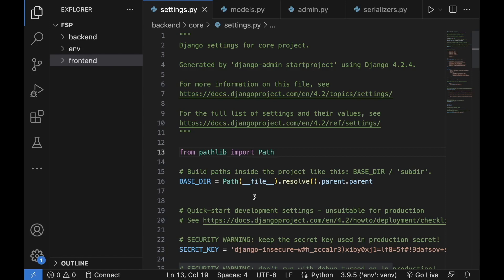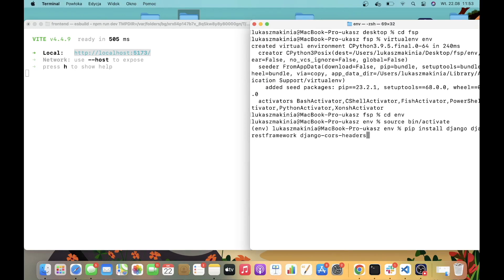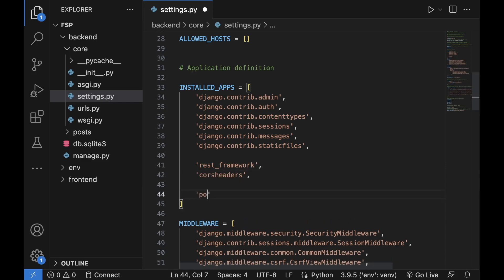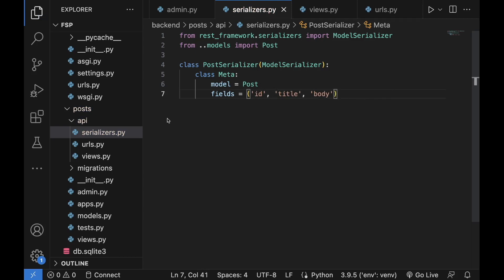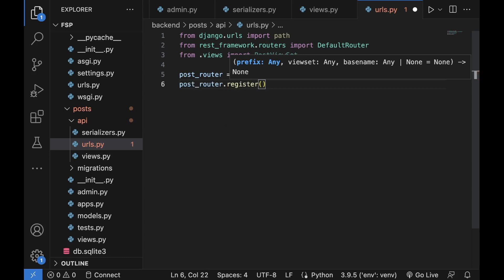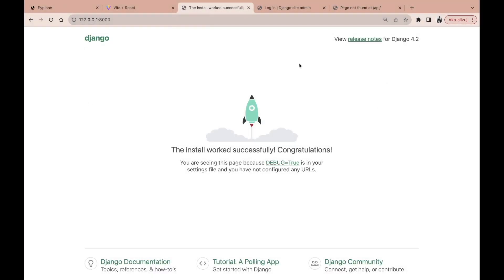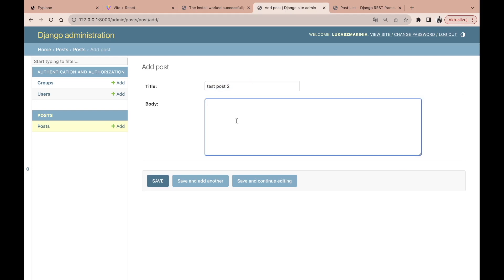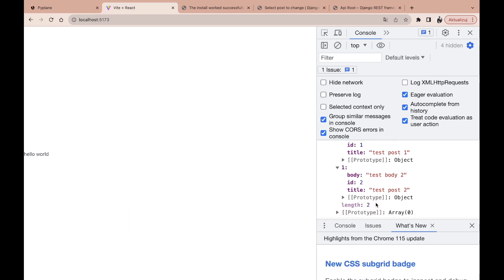How to connect Django with React 🔥 Django + React js integration tutorial (easy to follow)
Learn how to connect Django with React

In this tutorial we'll show you the ropes of connecting Django with React using Vite as two separate apps, all seamlessly linked together using Django Rest Framework API.

We're keeping everything super simple. Follow along as we guide you through each step, from setup to integration, making this tech duo work hand in hand by learning about django rest framework and django cors headers packages.